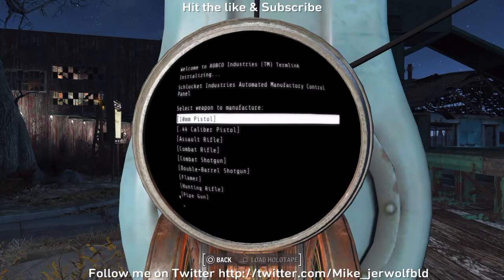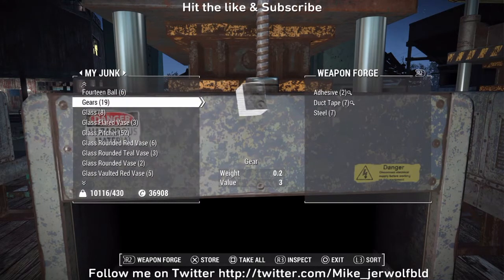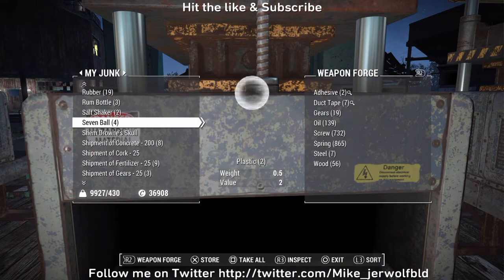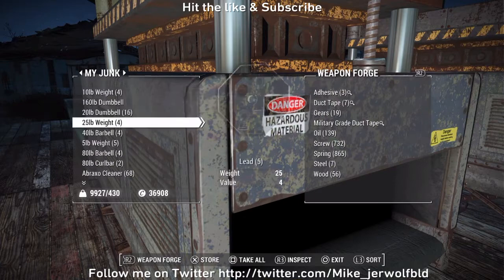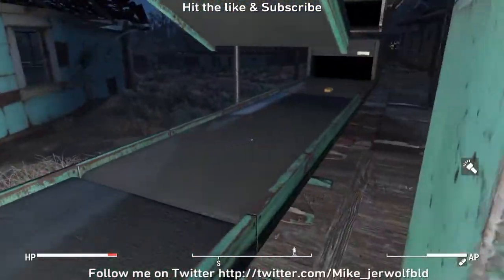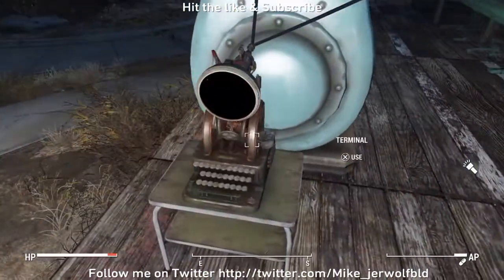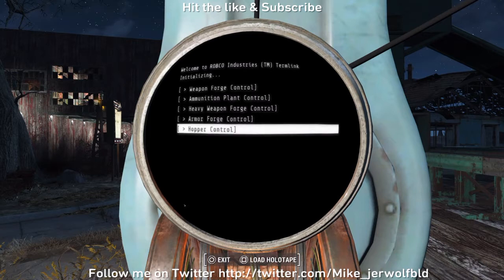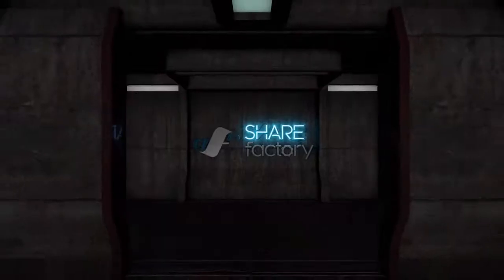Small Factory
Building a factory.